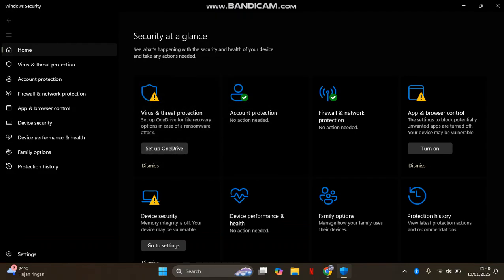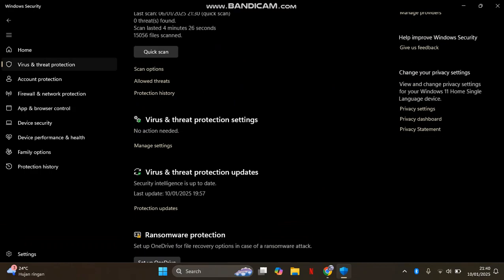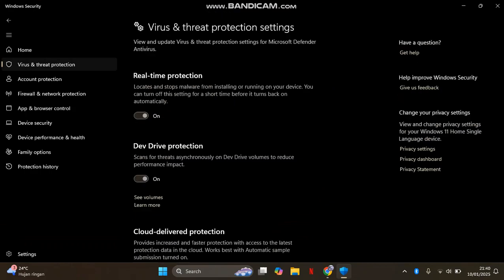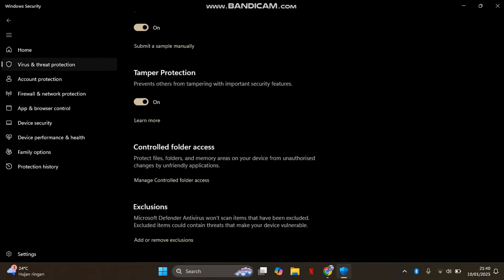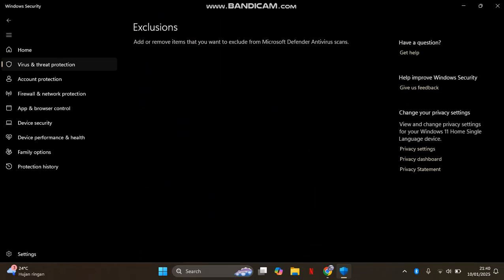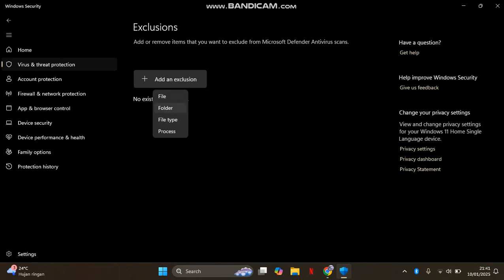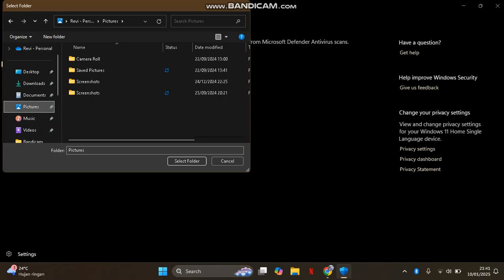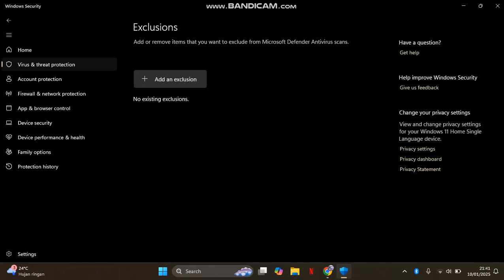❤ MASTERCLASS: How to Add or Remove Microsoft Defender Exclusions in Windows 11 | English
Need to fine-tune Microsoft Defender on your Windows 11 device? In this masterclass tutorial, I’ll guide you through adding or removing file/folder exclusions in Microsoft Defender